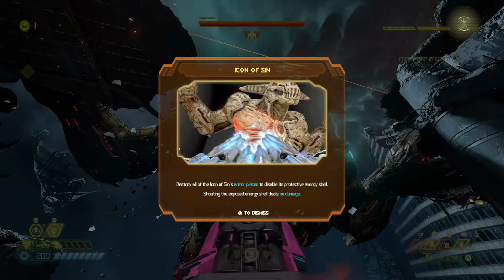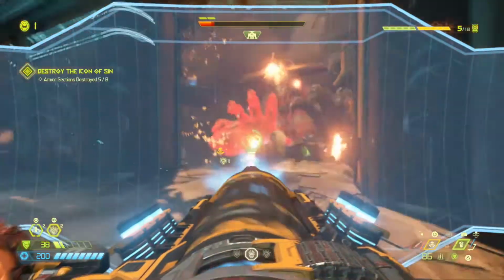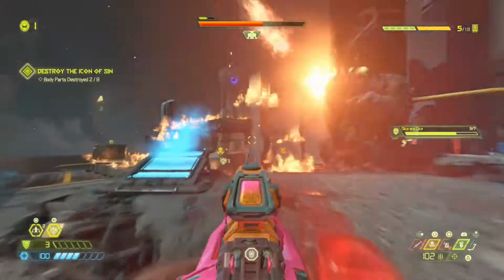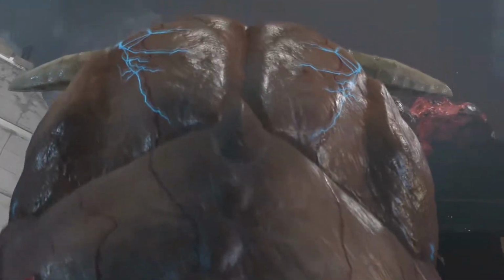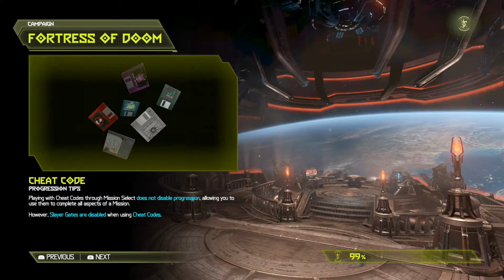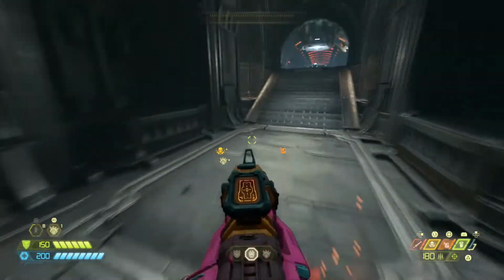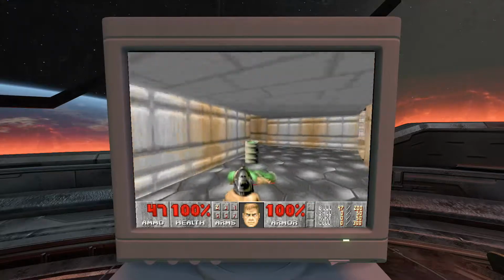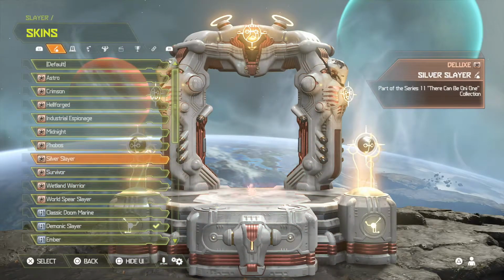DOOM Eternal Playthrough Part 20- (Final Sin) No Epic BFG Shot This Time, But This Will Do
It's time to end the consumption of earth, and eliminate the Icon Of Sin. Thanks for joining me on this ride, and I will see you for the DLC.